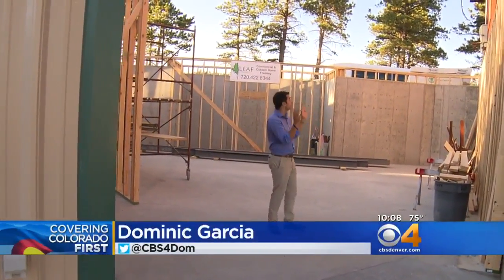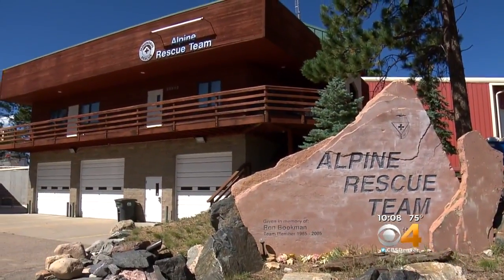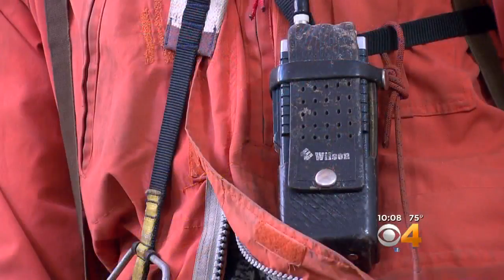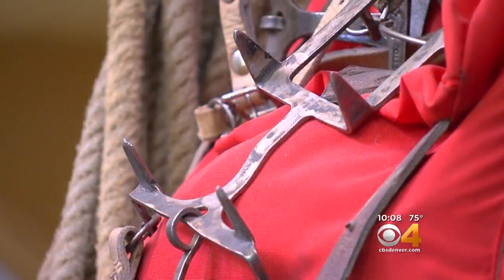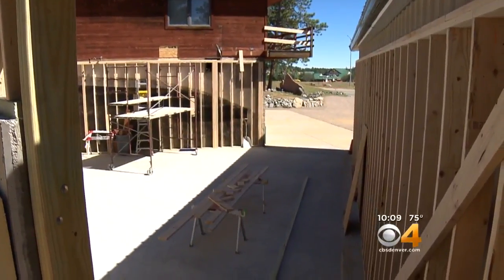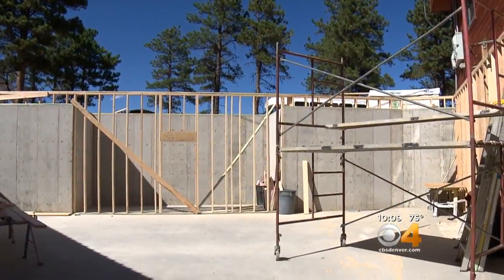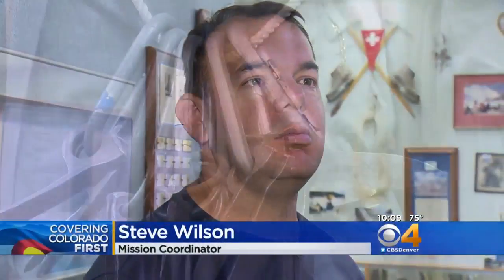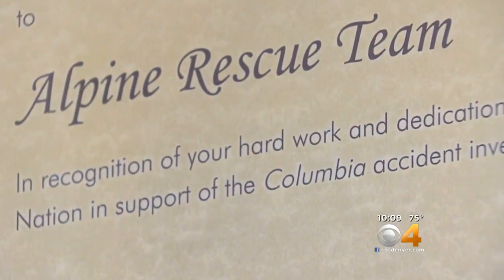Museum To Honor Rescue Teams, Showcase Bygone Equipment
The Alpine Rescue Team will open a new museum in Evergreen.